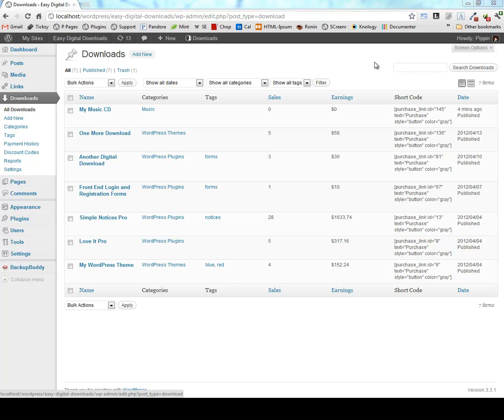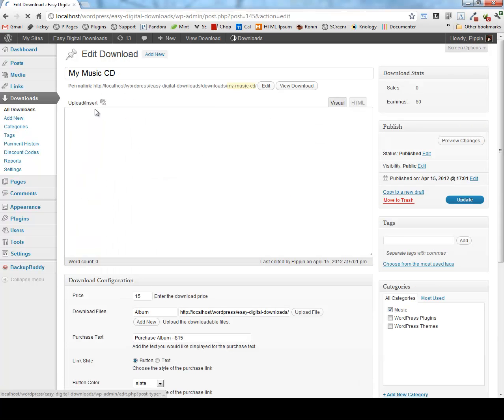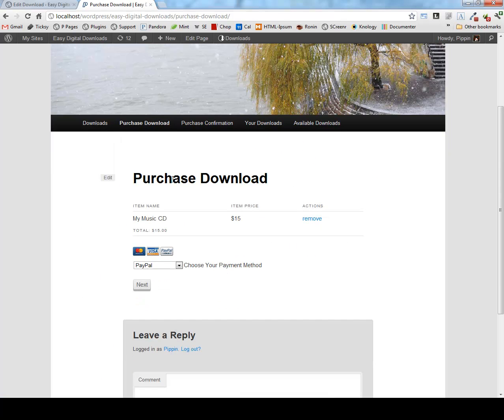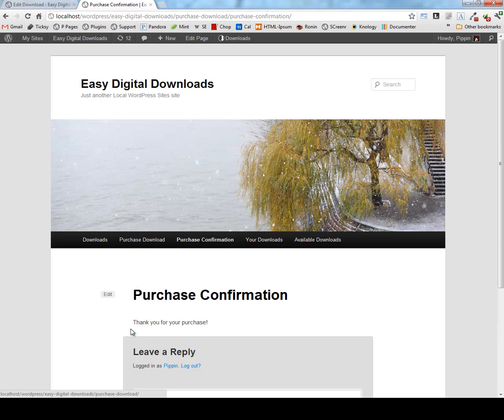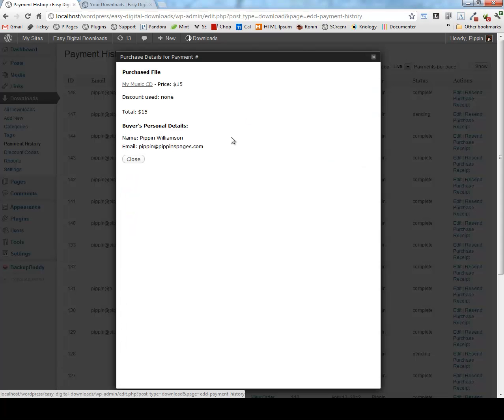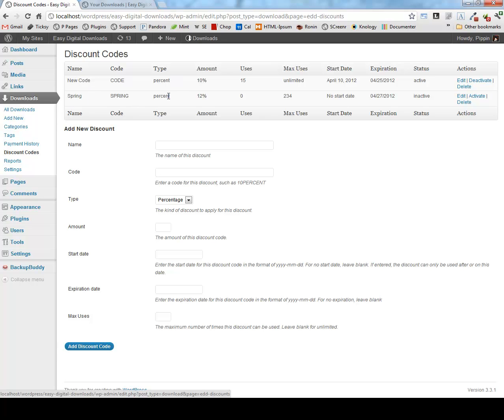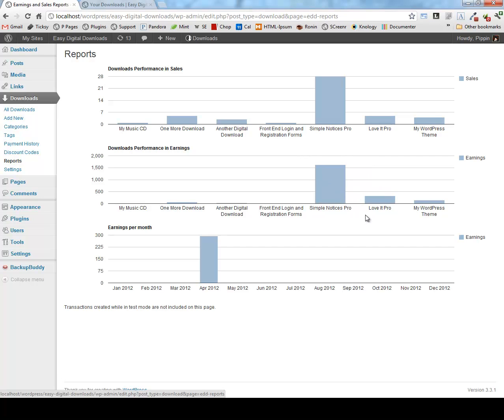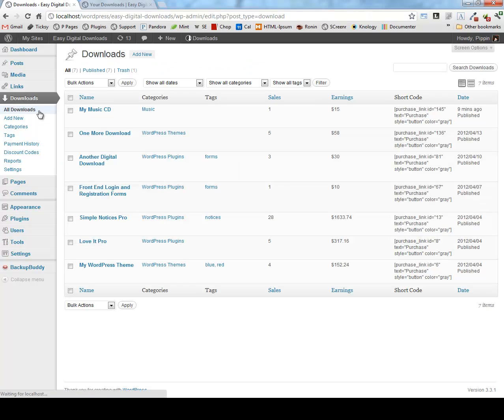Easy Digital Downloads Demo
Demonstration of Easy Digital Downloads.